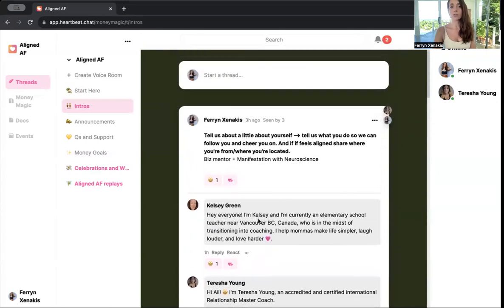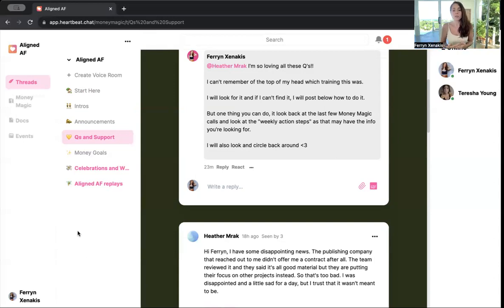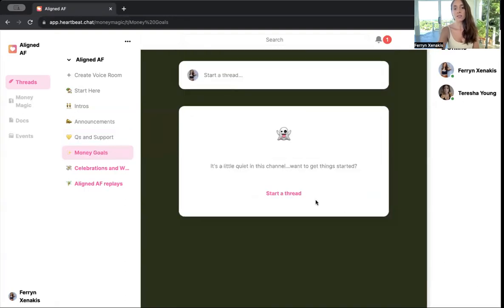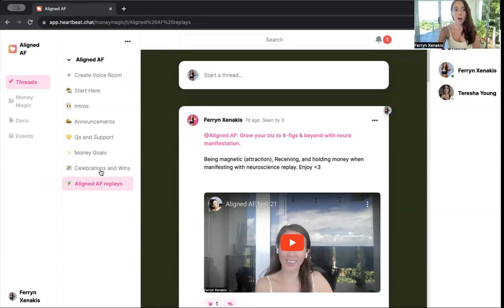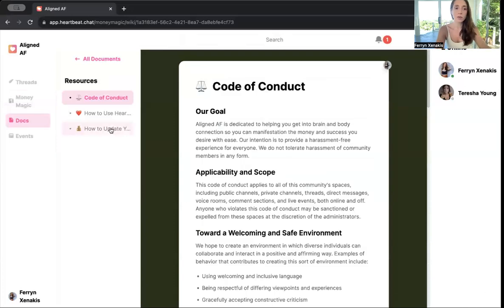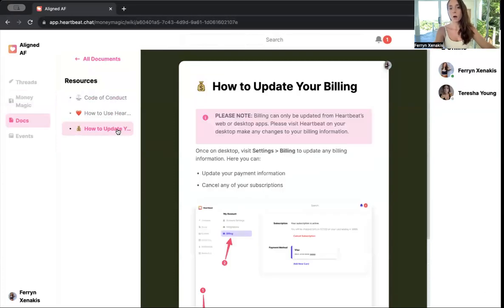Heartbeat welcome video